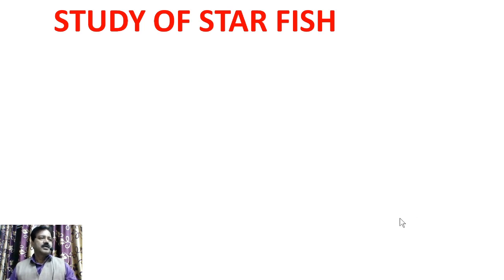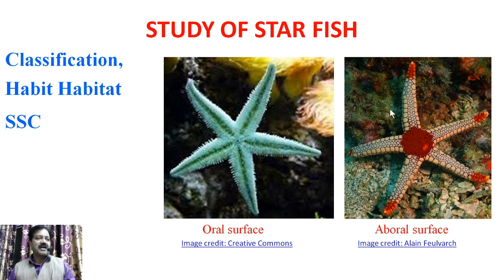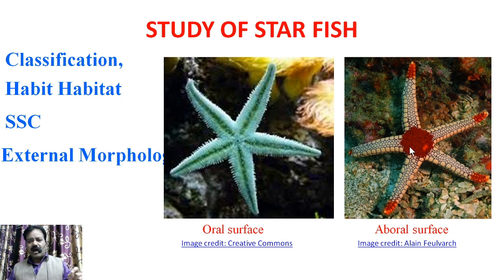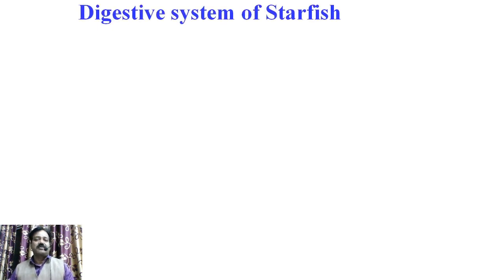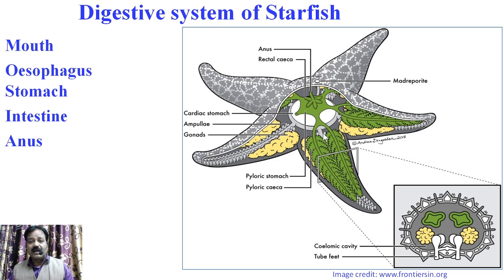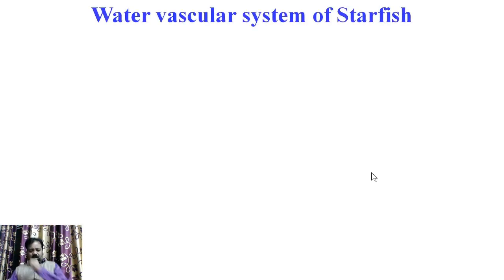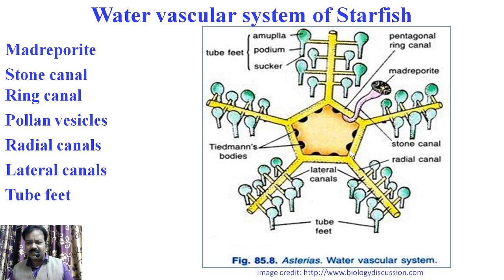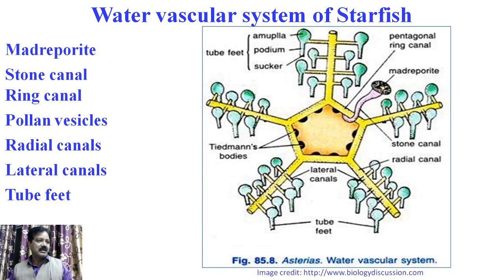Study of Starfish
This video contain detail study of Starfish. This video includes classification,  habit and habitat, shape size and colour, external morphology, digestive system, water vascular system of starfish along with Autotomy and regeration  in starfish.

This video will be helpful to B. Sc graduate and undergraduate students as well as important to crack exams such as UPSC/MPSC/NET-CSIR/AIIMS/NEET and other medical exams.